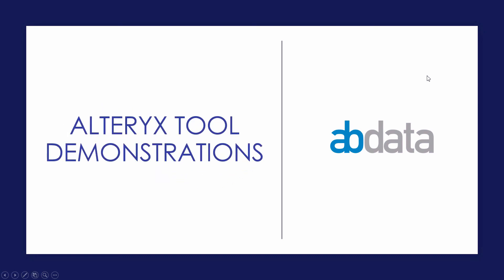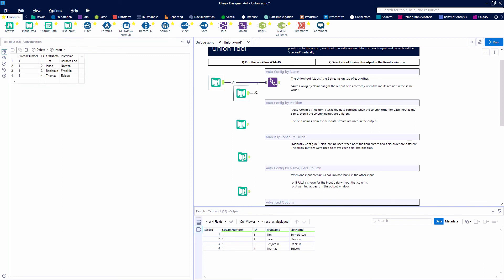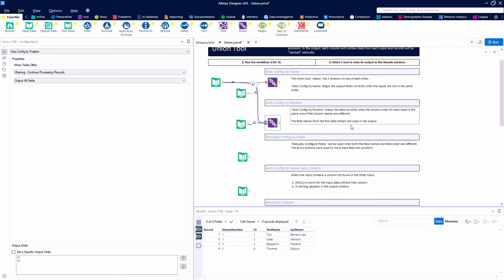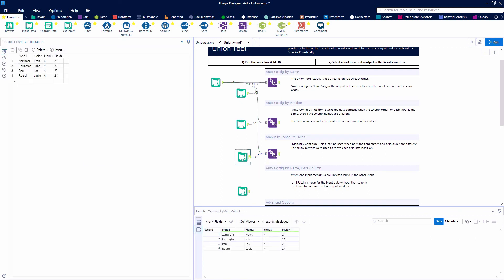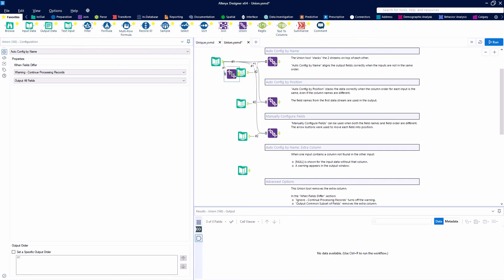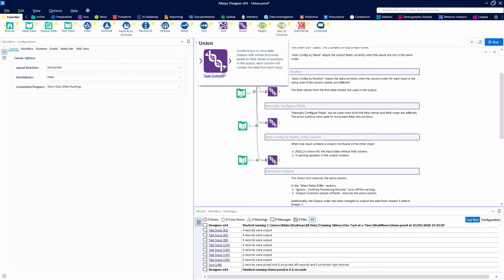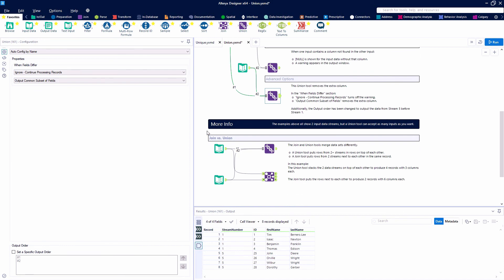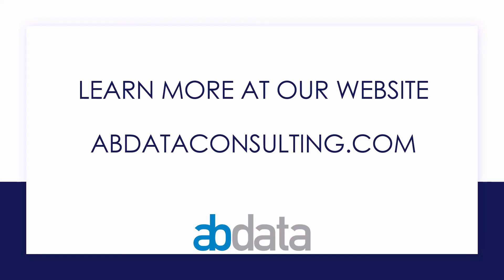Alteryx Union Tool Demonstration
Combine two or more data streams with similar structures based on column names or positions. The tool accepts multiple inputs based on either column name or record position, creating a stacked output table. You can then configure how these columns stack or match up. In the output, each column will contain the data from each input.